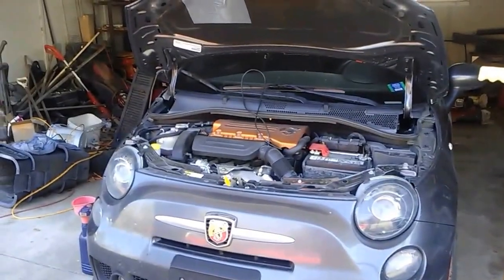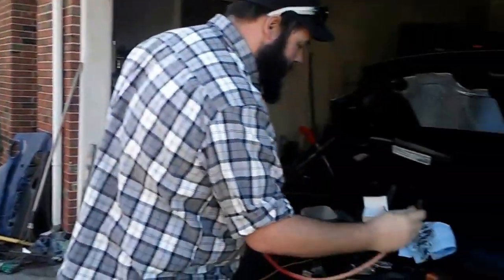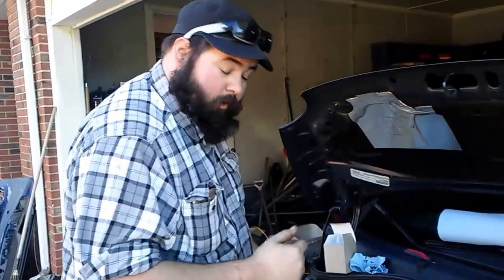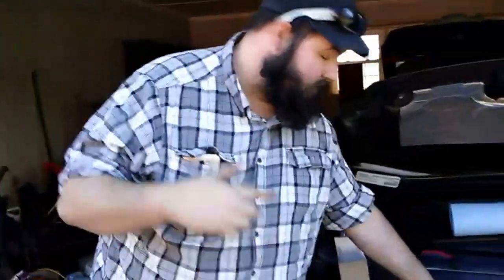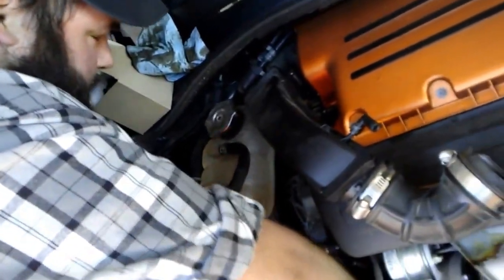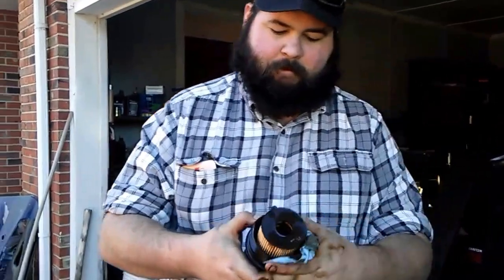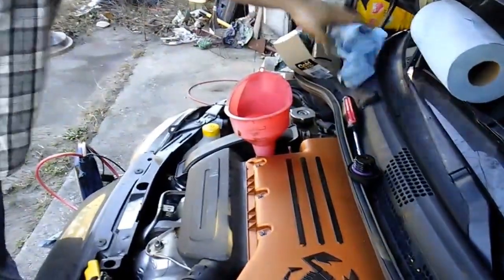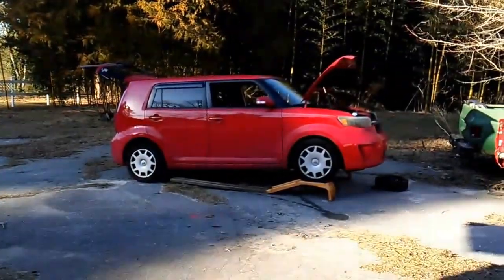The frustration... How to change the oil in an Abarth 500